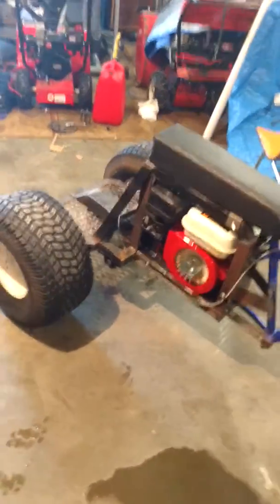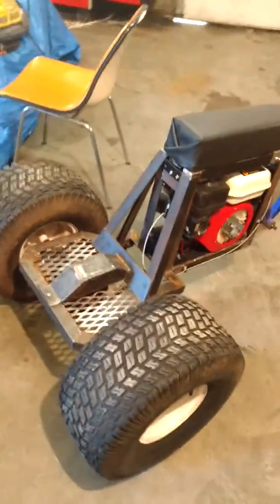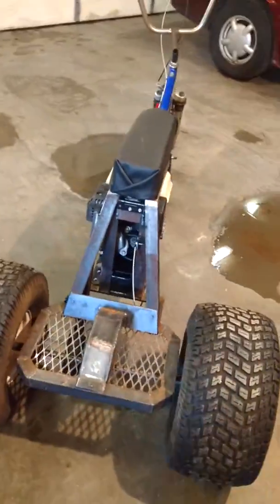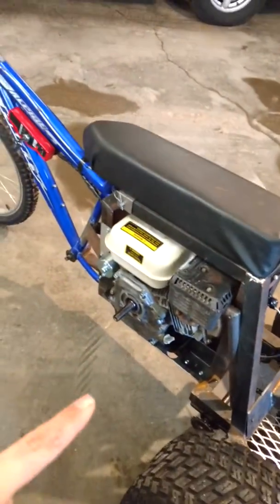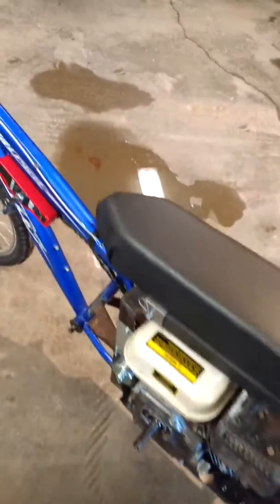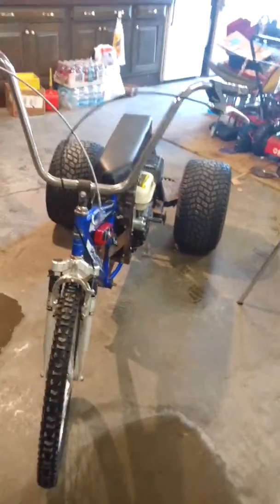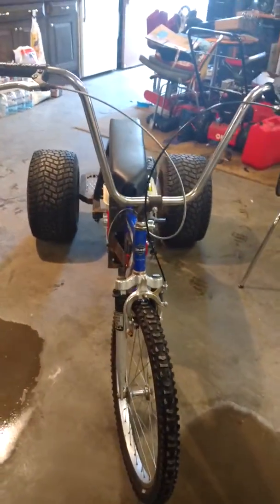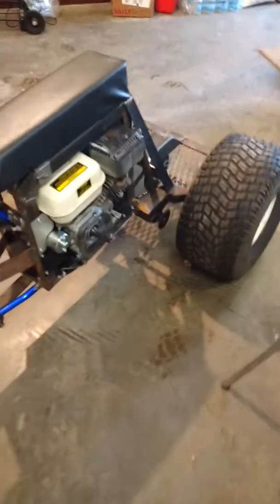Mountain Trike teaser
Teaser video of up coming project